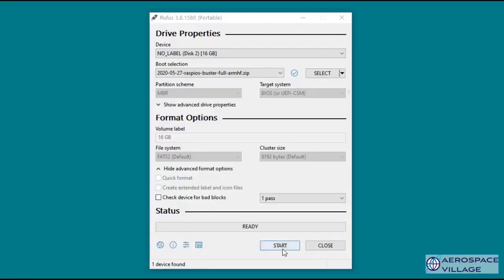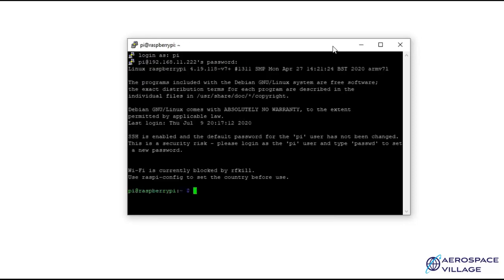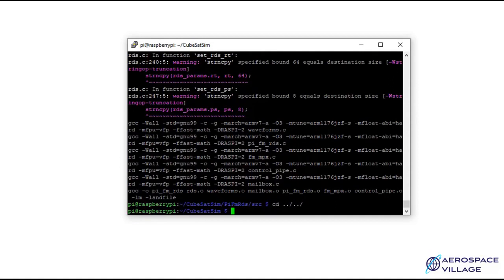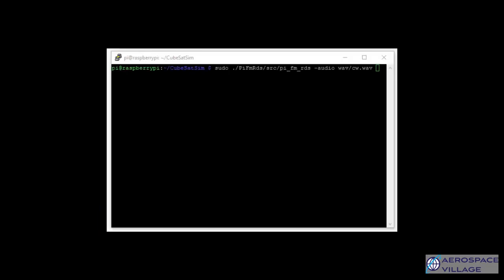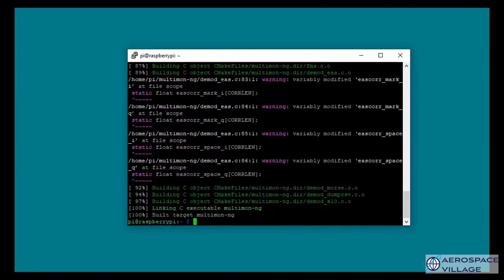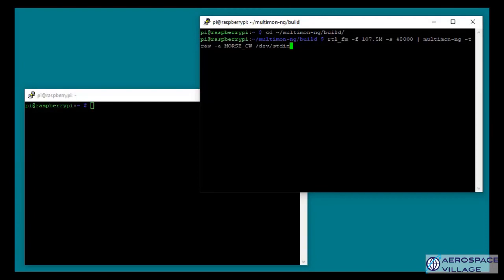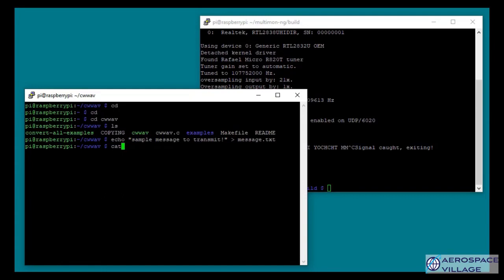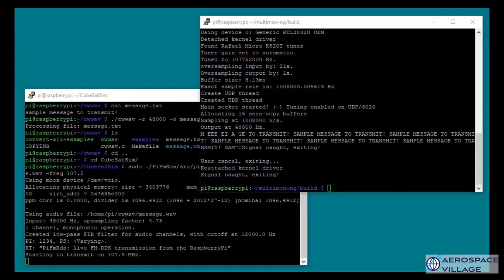DEF CON Safe Mode Aerospace Village - Workshop - Simulated Satellite Communications on Raspberry Pi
Users will need to purchase own equiptment before the workshop/challenge is run. (users will attempt to see simulated altitude, battery level, telemetry data from the mock satellite. It will be awesome because, we will expose participants new to the convergence of space and cybersecurity a crawl/beginner experience to gain their interest. It's designed as a workshop. The Convergence of Space & Cybersecurity Innovation.

The goal of this workshop would be to construct a “CubeSat Simulator Lite specifically

We would run through the installation of the software via a screensharing method. We’d show participants how to setup a Raspberry Pi, set up the device, install the necessary packages, attach a necessary antenna, and view the transmitted data using a software defined radio.